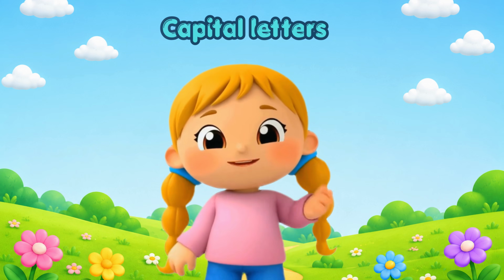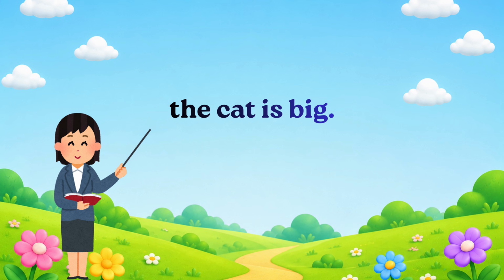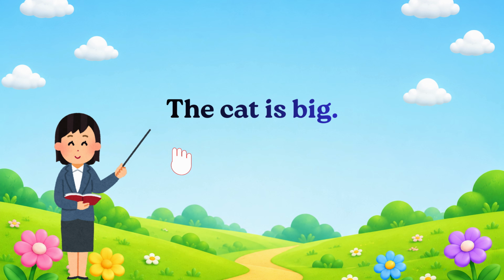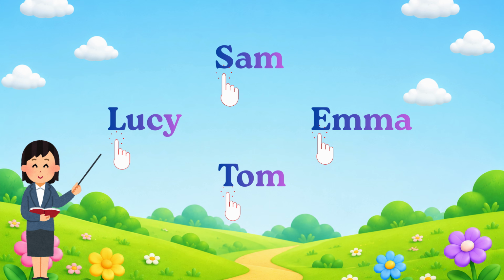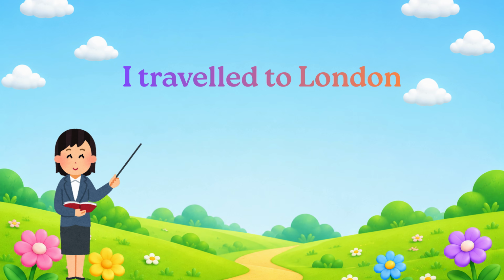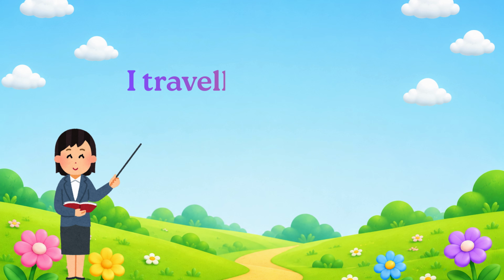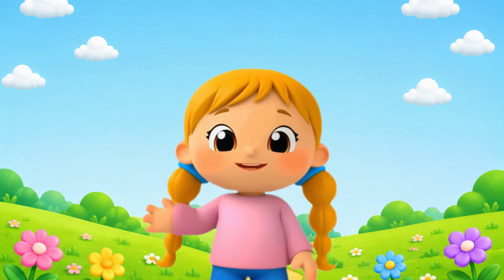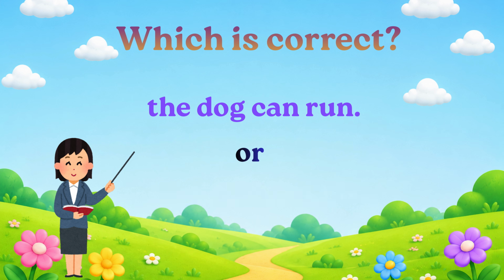Year 1 | English | Writing | Capital letters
Year 1 | English | Writing | Capital Letters | Complete KS1 Lesson

Welcome to VEC Learning!

In this Year 1 English Writing lesson, children will learn how to use capital letters correctly in their writing. Understanding when to use capital letters helps children improve sentence writing, punctuation, grammar, and overall writing confidence.

📚 In this video, your child will learn:

* What capital letters are
* When to use capital letters at the beginning of a sentence
* How to use capital letters for names of people, places, and days of the week
* Fun examples and practice activities to build writing skills

This lesson is perfect for:

* Year 1 (KS1) pupils
* Parents supporting learning at home
* Teachers looking for classroom writing resources
* Children developing grammar, punctuation, and early writing skills

🌟 At VEC Learning, we make learning fun, engaging, and easy to understand with curriculum-aligned lessons that help children build confidence and succeed.